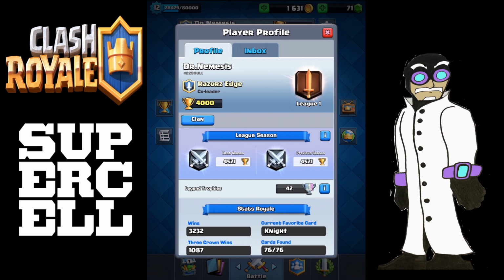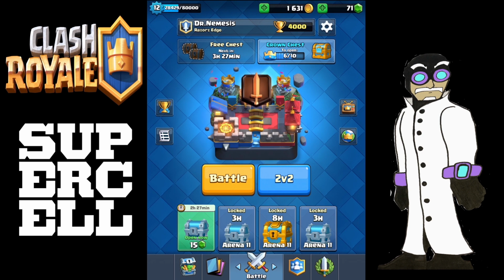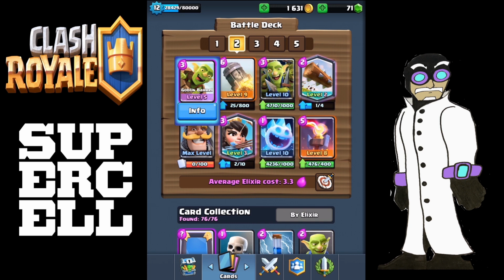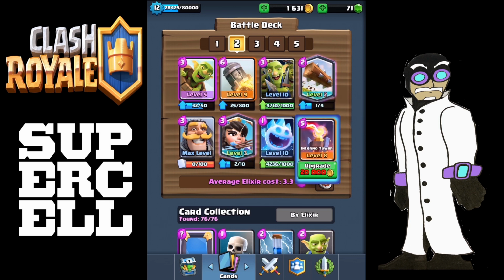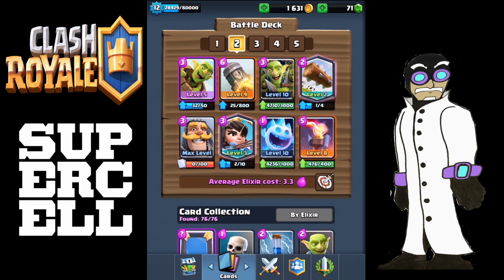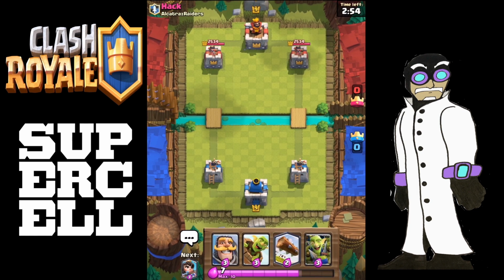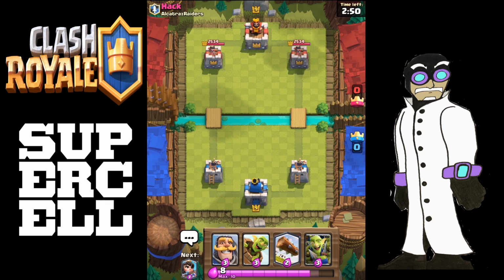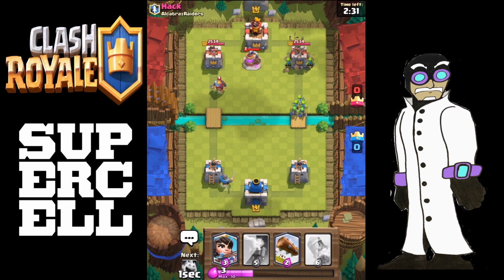Lets Play Log Bait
in this video we play one of the best decks in the game. the Bait deck. lets see how this goes.